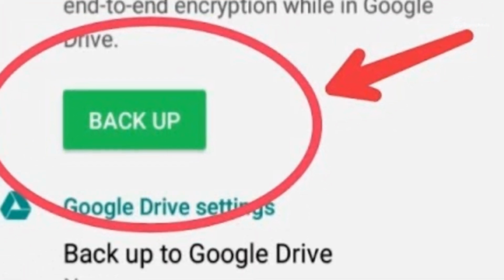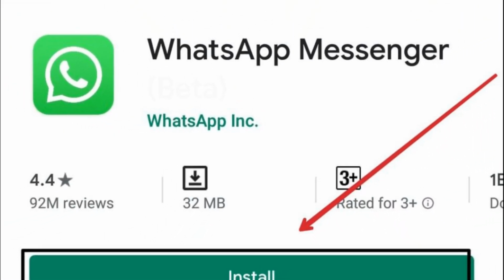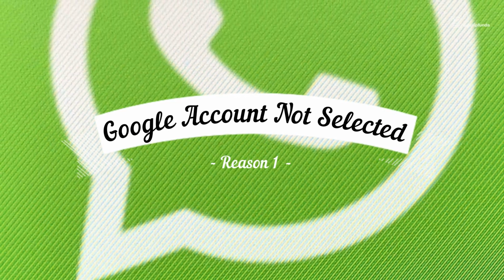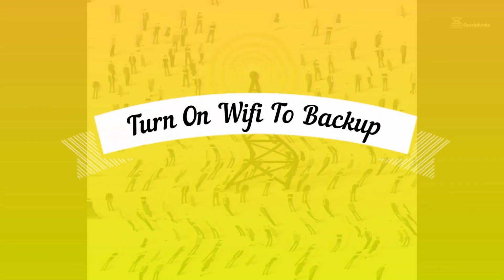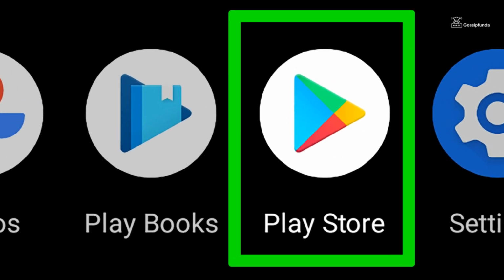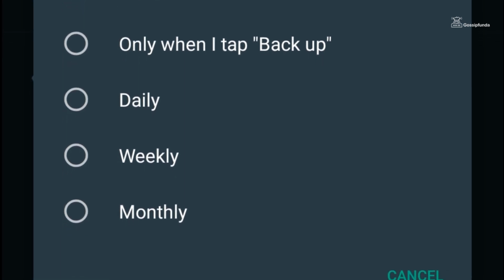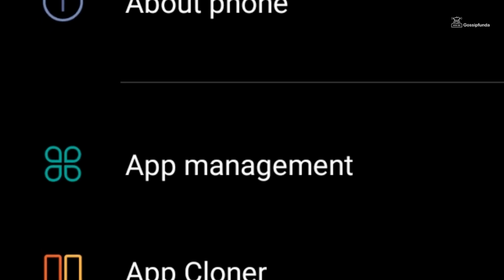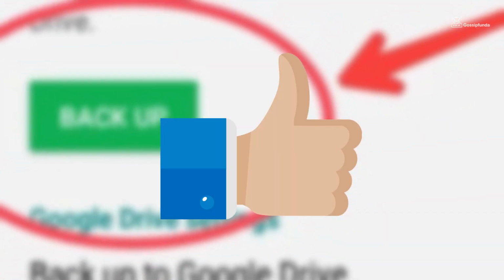How To Fix WhatsApp Backup Problem [Part 2]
1. Link to the short in question
2. Link to your YouTube channel (for ownership verification)